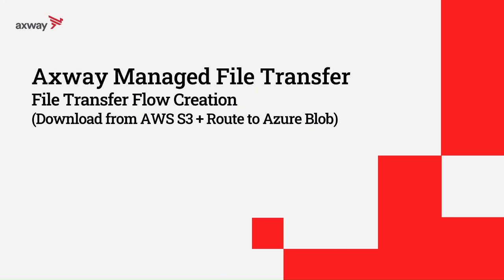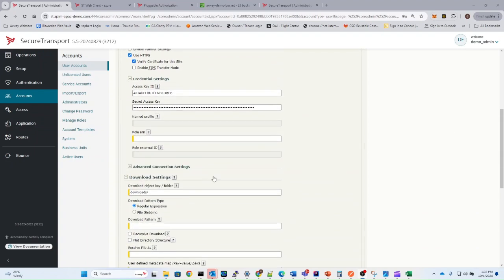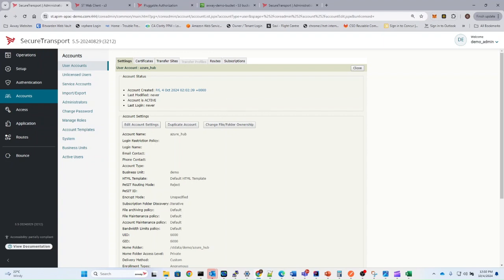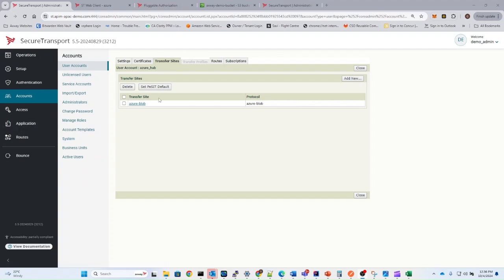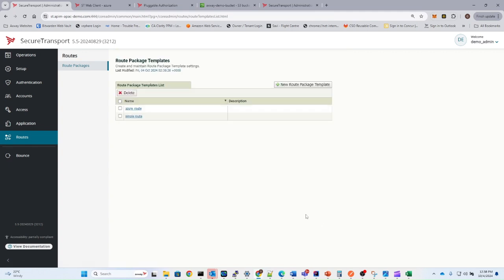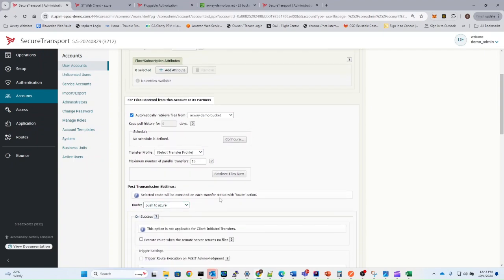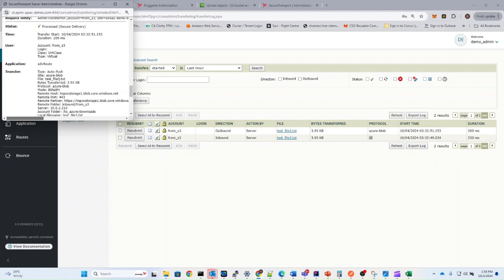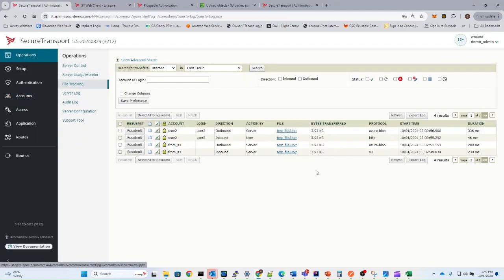Advanced Routing flow to download from S3 and push to Azure Blob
This video gives an introduction to SecureTransport Advanced Routing workflows. It gives a step by step guide for configuring an Azure Blob transfer site and an Advanced Routing package to provide a reusable configuration that can easily be applied to multiple Axway MFT users.